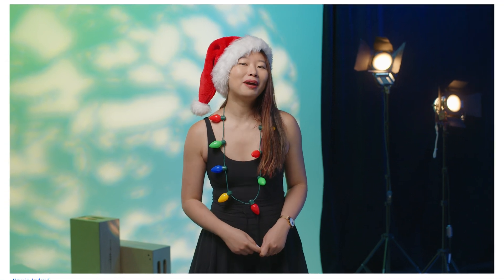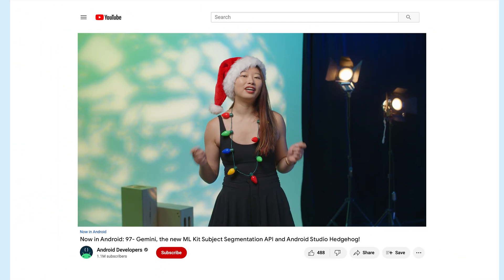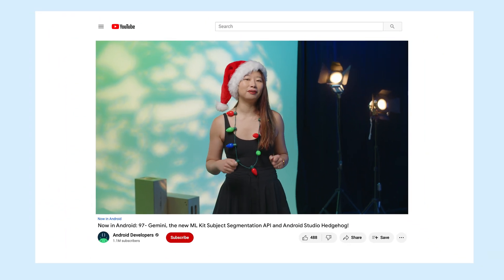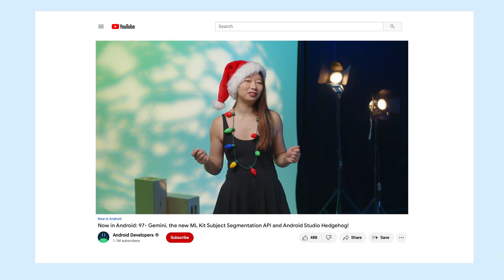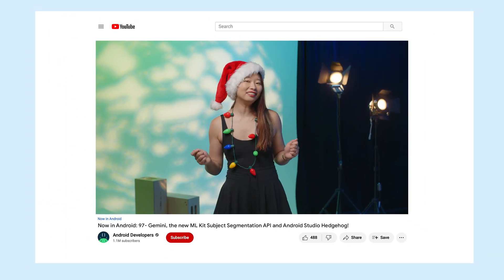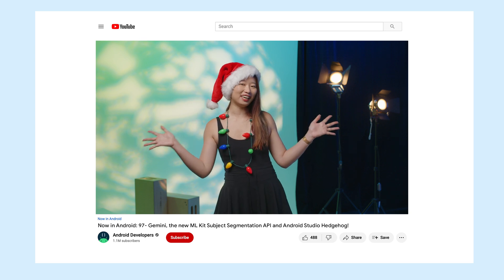Now in Android: 97 - Gemini, AICore, ML Kit, Android Studio Hedgehog, and more!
Welcome to the last Now in Android of 2023, your ongoing guide to what’s new and notable in the world of Android development. Today, we’re covering updates on the most capable AI model yet Gemini, ML Kit Subject Segmentation API, Android Studio Hedgehog, articles, videos, and more!

Chapters:
0:00 - Introduction
0:20 - A new foundation for AI on Android
1:13 - ML Kit Subject Segmentation API
1:46 - Android Studio Hedgehog
2:16 - Android Developers blog
3:02 - Videos
3:42 - AndroidX releases
4:13 - Conclusion

For links to these items, check out Now in Android #97 on Medium